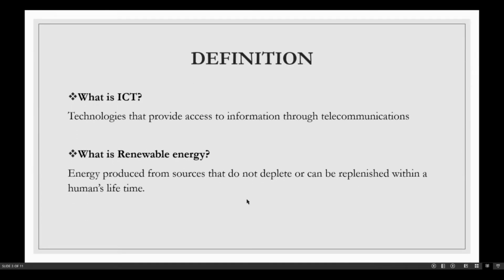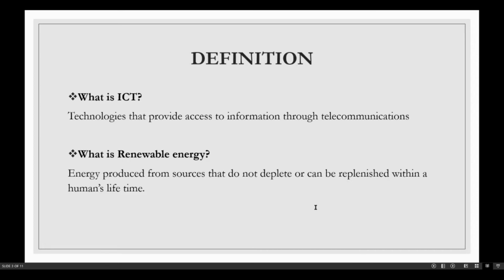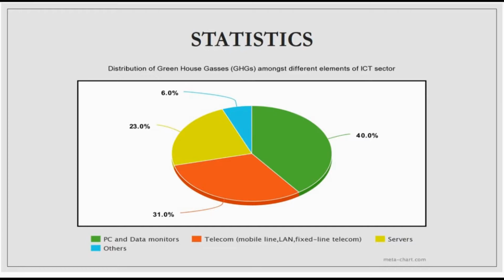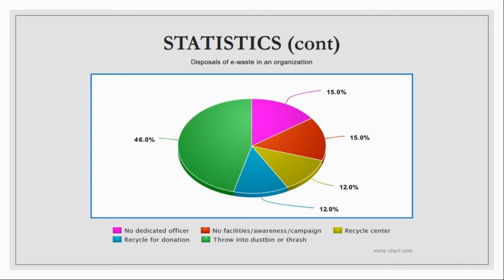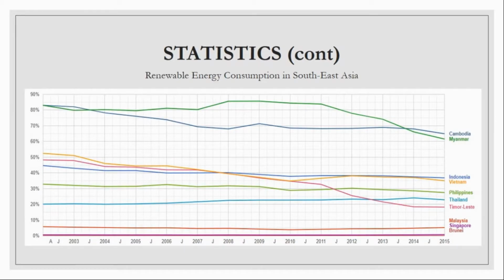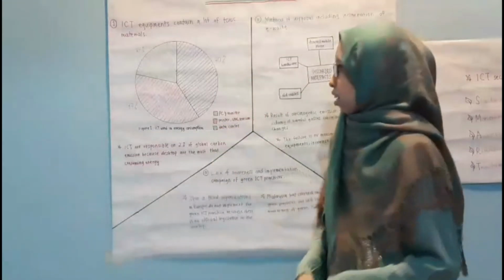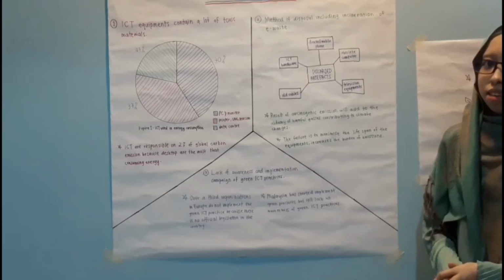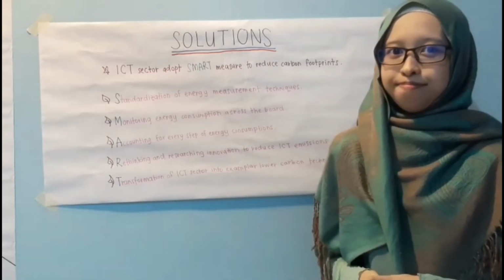The Use of ICT in Renewable Sector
Uniten Student presentation